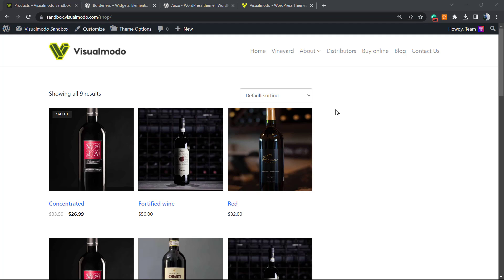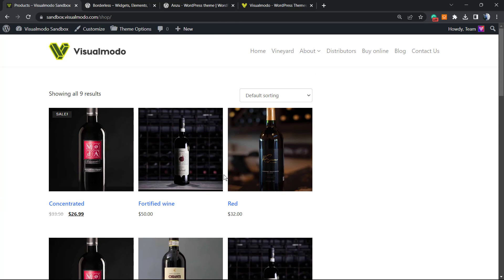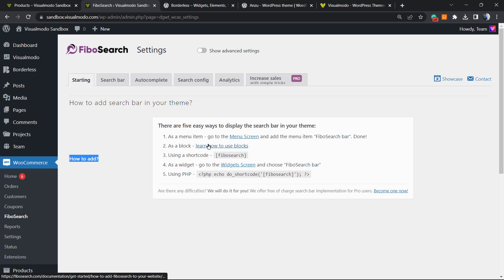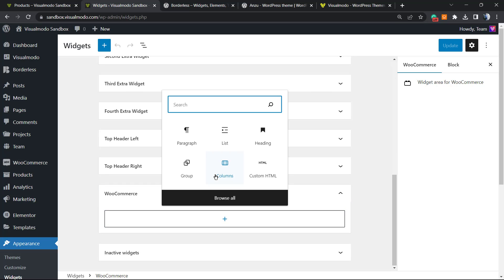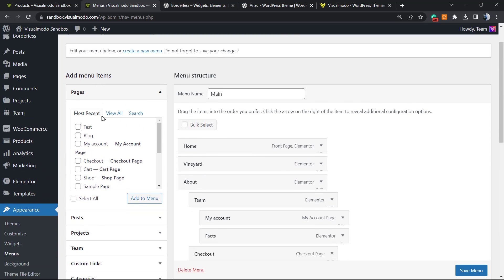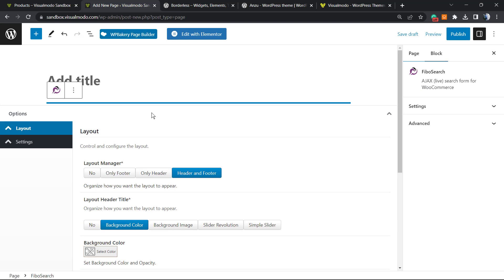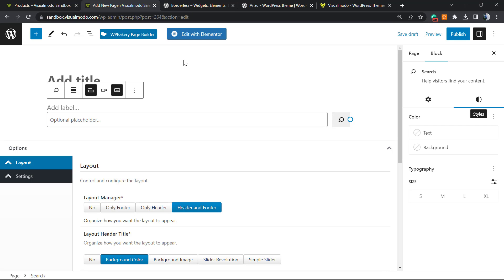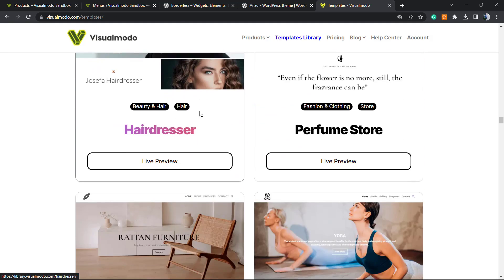How To Add Products AJAX Live Search on WooCommerce WordPress Store For Free? 🛒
In today's video tutorial we'll learn a simple, fast and effective methos to add live search fields and boxes that uses ajax to improve WordPress eCommerce WooCommerce shop search results and sales for free!

This is the most popular WooCommerce plugin for product search. It provides your users with a well-designed advanced AJAX search bar that is live-updated.

By default, WooCommerce provides a simple search solution that is very basic, without a live product search or even a SKU search option. FiboSearch (formerly Ajax Search for WooCommerce) has advanced search capabilities that incorporate live suggestions.

Who disregards the instant, simple answers that are ready to consume? By 2023, customers will expect intelligent product searches. The Baymard Institute's latest UX research demonstrates that 96% of the largest e-commerce websites now have an autocomplete feature in search, auto-suggest, or an instant search option. It's crucial to every online business that can't tolerate losing customers.Why? FiboSearch assists users in saving time and facilitating shopping. As such, Fibo has a significant impact on sales.

Search for a product's title and description, long and short.
Search by Item Number
Display the image of the product in live search results.
Display the price of a product in live search results.
Display the product description during live search.
Display the SKU in live search results.
Mobile-first - a dedicated mobile search mode that improves the UX.
Details panels that have additional information - a "Add to Cart" button that has a quantity field and additional product information that is displayed when hovered over the live suggestion is activated.
Simple to integrate into your theme - embed the plugin via a shortcode, as a menu item or as a widget.
Term search - to find product categories and tags
Search history - the current search history is displayed when the user pressed the search bar, but did not type the query.
Restrict the suggested items - the number is adjustable.
The minimum number of characters necessary to display suggestions is adjustable.
Improved ordering - a sophisticated algorithm ensures that the displayed results are as accurate as possible.
Support for WooCommerce search results page - after entering a search term, users will receive the same results as the FiboSearch bar.
Grouping search results by type - for example, displaying e.g. first matching categories, then matching items
Google Analytics assistance
Support for multiple languages including WPML, Polylang and qTranslate-XT.
Personalization of the search bar and autocomplete suggestions - labels, colors, placeholder and more - are all possible.